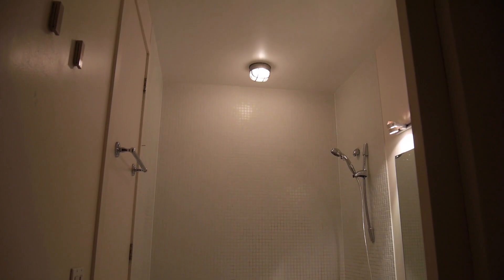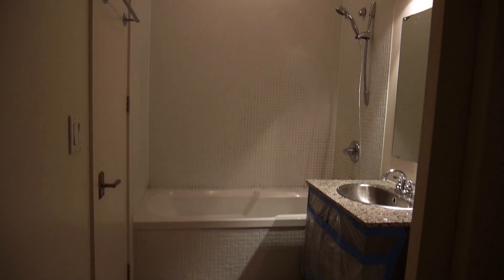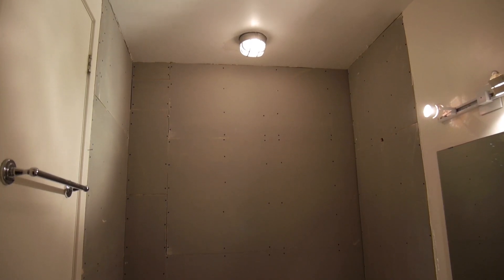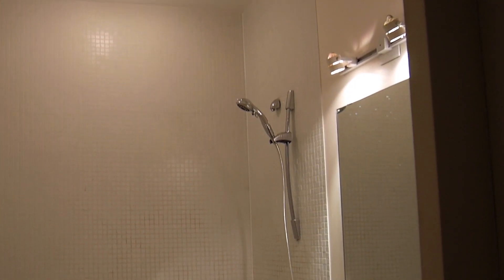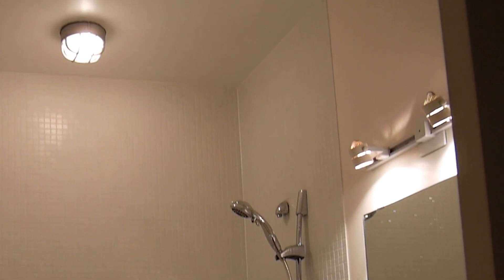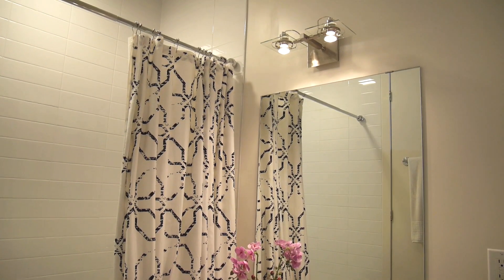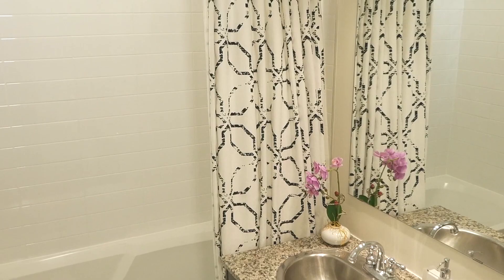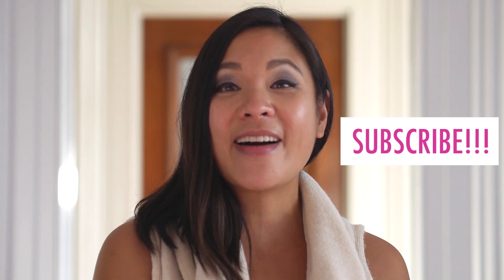BUDGET BATHROOM UPGRADES | Small Space Makeover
Hi Lovelies! Renovations can be overwhelming so when you're on a budget, even the smallest change can make a huge difference. Here are 5 Budget Upgrades that you can do to help transform your small space bathroom into a little piece of heaven.